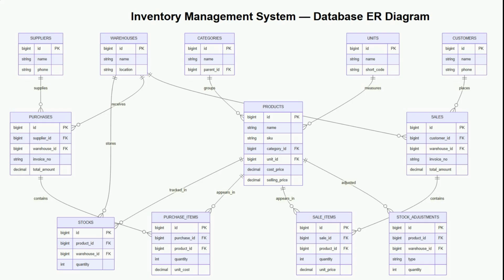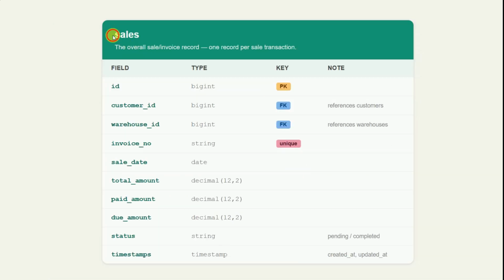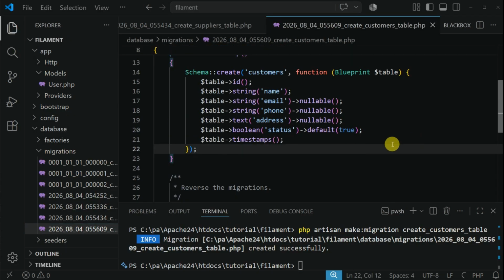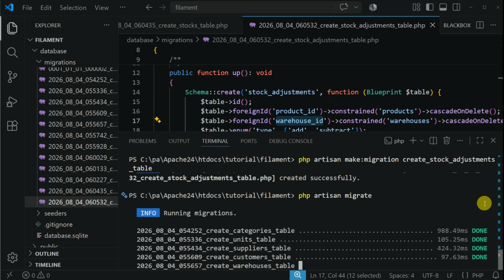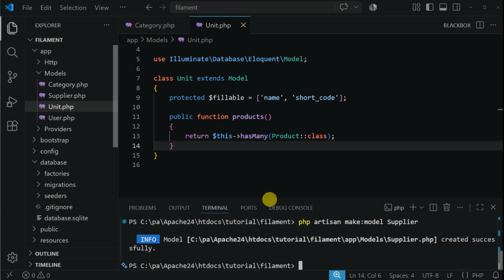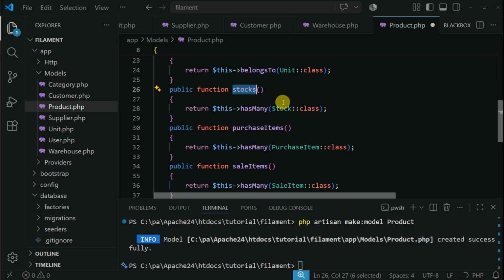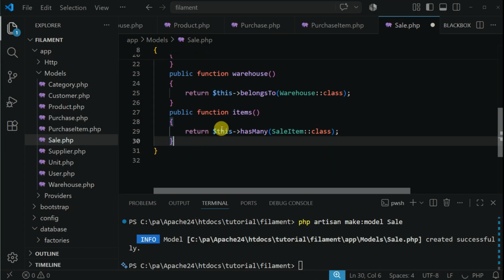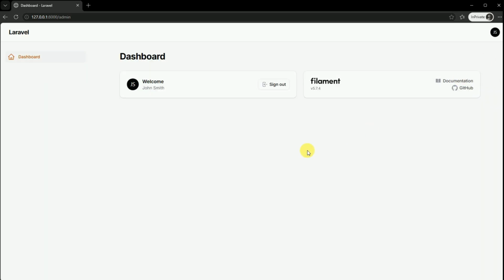Database Design | Laravel 13 + Filament 5 Complete Course 2026 | Inventory Management System - 2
🔥 In this video, we design the complete database for our Inventory Management System using Laravel 13 and Filament 5.

A strong database design is the foundation of any real-world project. We cover all 12 tables, migration code, Eloquent models, and relationships — step by step from scratch.

📌 WHAT YOU WILL LEARN IN THIS VIDEO
✅ How to plan a database for an Inventory Management System
✅ How to create all 12 migration files in Laravel 13
✅ Full migration code for every table (categories, units, suppliers, customers, warehouses, products, purchases, sales, stocks and more)
✅ How to create Eloquent Models with relationships
✅ belongsTo, hasMany relationships explained clearly

📂 TABLES COVERED IN THIS VIDEO
🗂️ categories
🗂️ units
🗂️ suppliers
🗂️ customers
🗂️ warehouses
🗂️ products
🗂️ purchases + purchase_items
🗂️ sales + sale_items
🗂️ stocks
🗂️ stock_adjustments

📖 BLOG POST + FULL SOURCE CODE